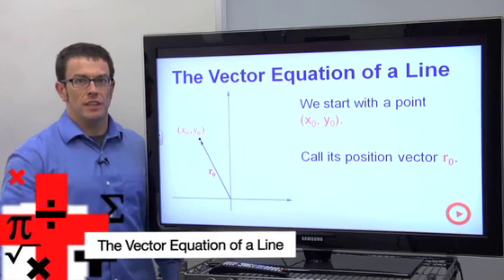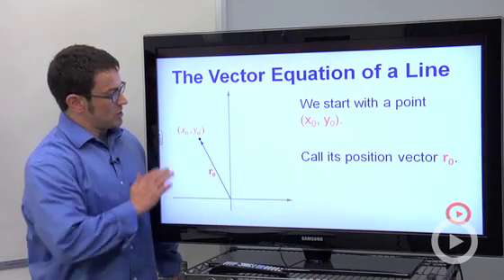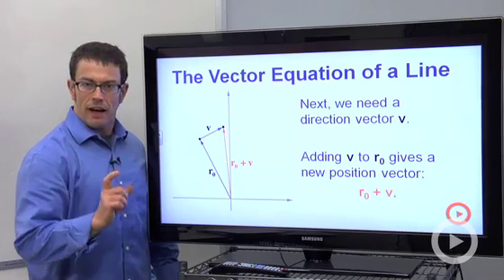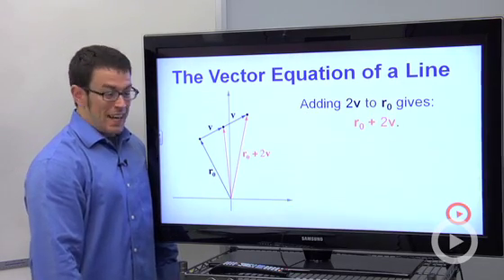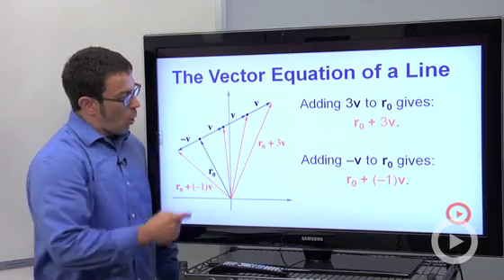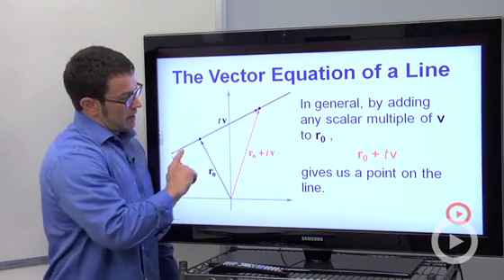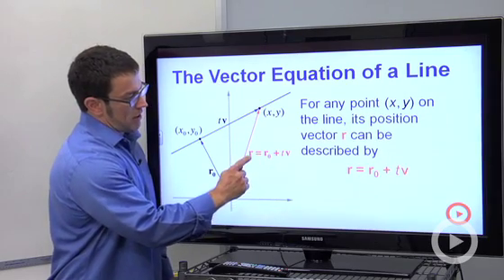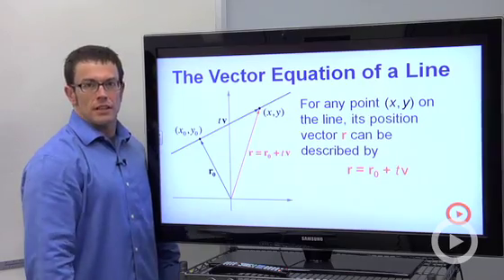The Vector Equation of a Line